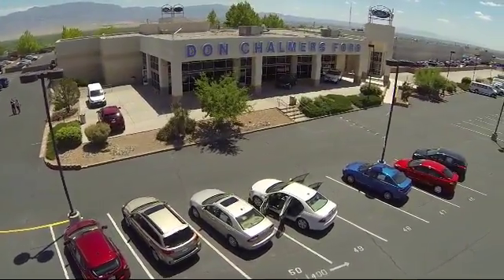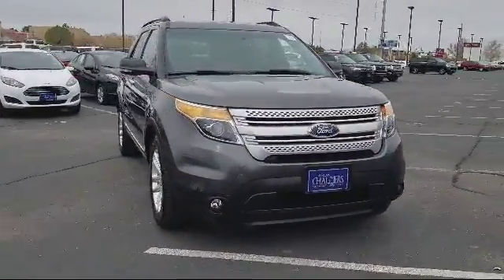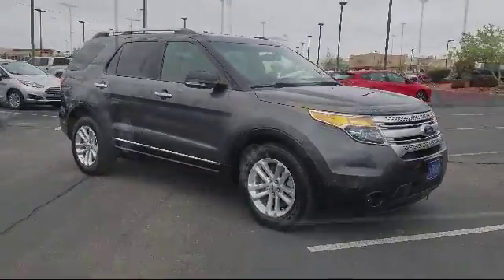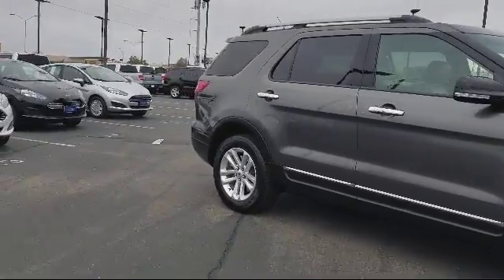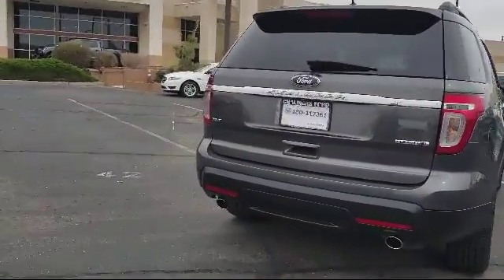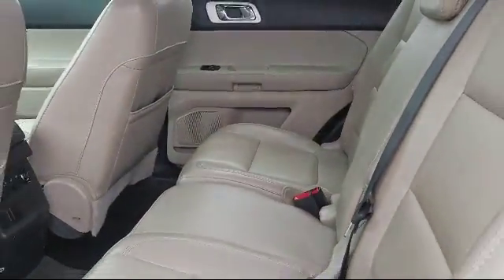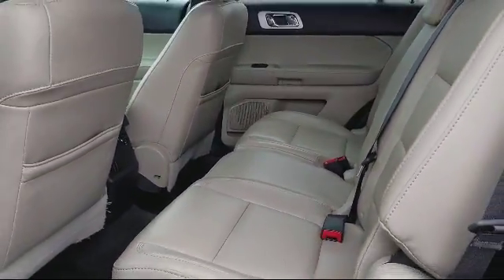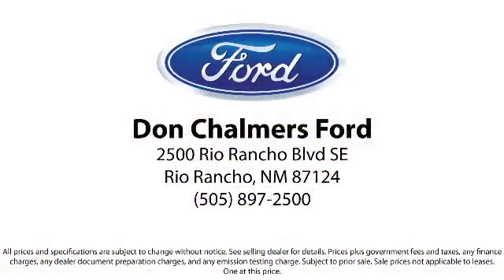2015 Ford Explorer Sport Utility XLT Albuquerque New Mexico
2015 Ford Explorer Sport Utility XLT Stock Number: 85127A Vin:1FM5K7D89FGB18908.

2500 Rio Rancho Blvd., S.E.